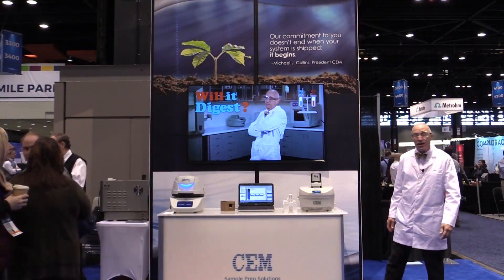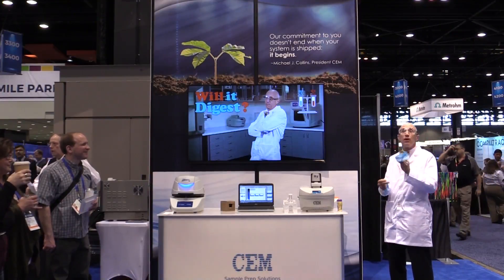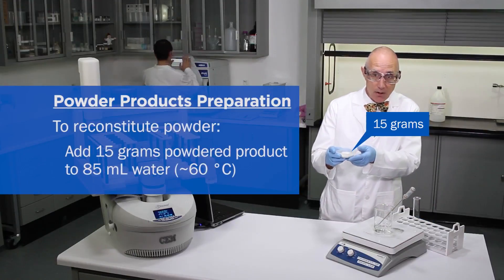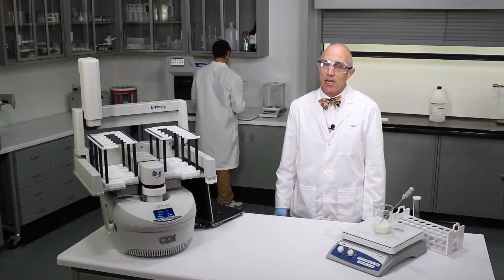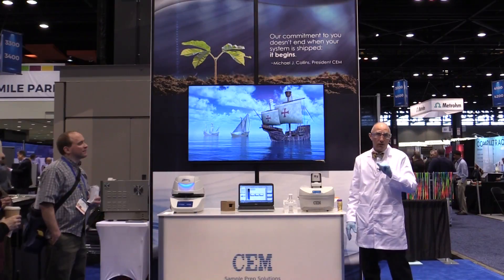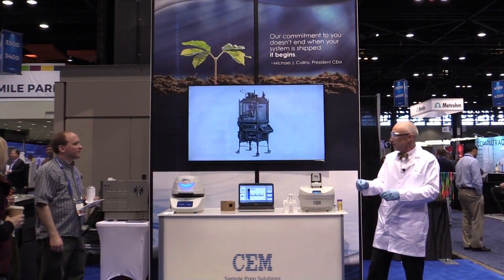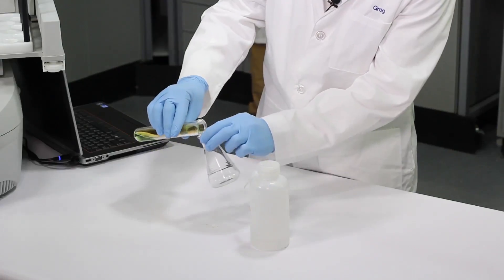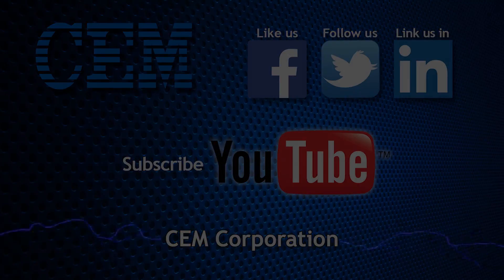2017 Pittcon Live: Will it Digest? Cheese Powder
Episode 13: "Digesting Cheese Powder Live at PittCon 2017"

Did you know that spray-dried powders are not homogenius samples?  Watch as we show you how to reconstitute cheese powder and digest it for elemental analysis.